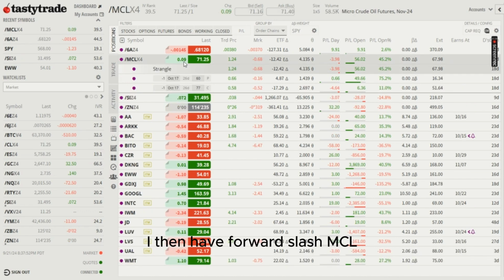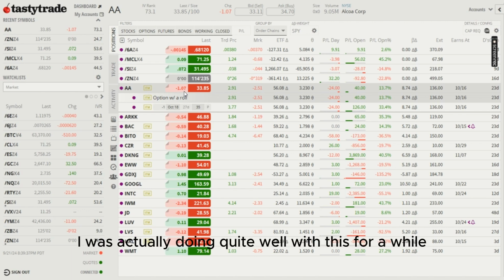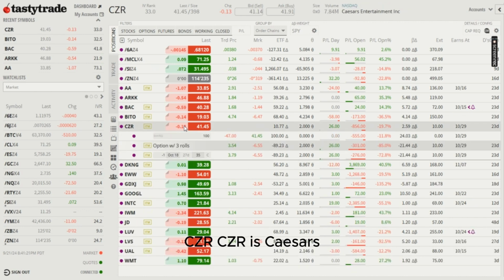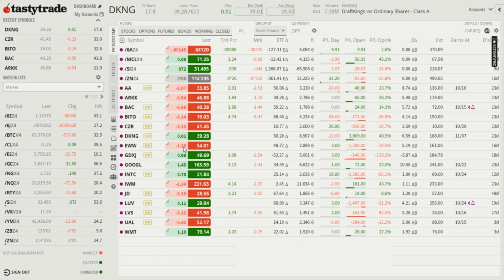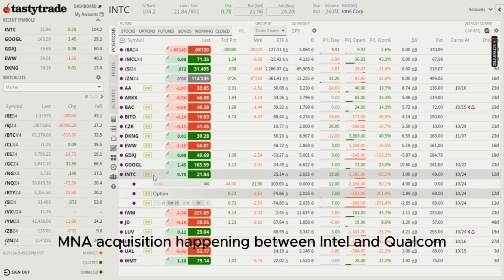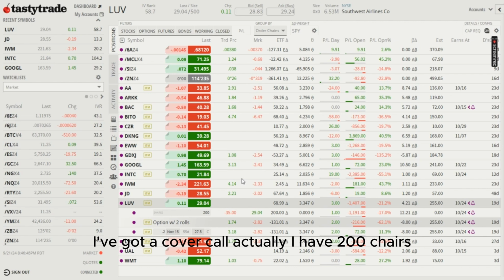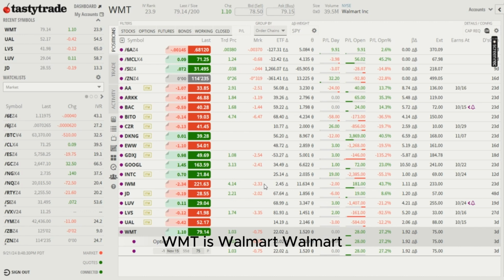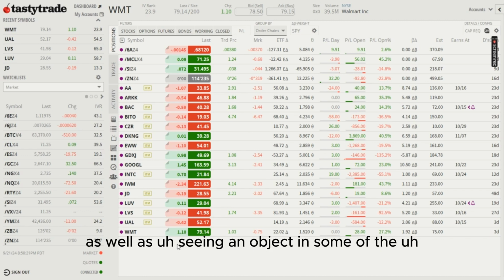My Weekly Trading Account for 9.20.24- 111th Program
@CNN @CNNindonesiaOfficial @cnnarabic @CNBC @cnbcawaaz @CNBCtelevision @CNBC-TV18 @FoxBusiness @CNBCi @FoxNews @ABCNews @NBCNews @FinancialTimes @LeFigaro @TheTimes @NewYorkTimes01 @nypost @WallStreetBets1 @WSJopinion @investorsbusinessdaily @markets  @TheEconomist   @TheEconomicTimes   @het.financieele.dagblad   @handelsblattvideo   @mintfanta   @santacruzeconomicosemanari2508   @lesafriquesdanslemonde7182   @nikkei   @nikkeimanebi   @NikkeiAsia   @Barrons   @FinancialNewsOnline @latimes   @WashingtonPost   @wellsfargo   @Citi   @GoldmanSachs   @morganstanley   @DeutscheBank   @DeutscheBankBelgium   @DeutscheBankEsp   @BankofAmerica   @BankofAmericaPrivateBank   @jpmorgan   @jpmorganassetmanagement   @Barclays   @BarclaysUK   @BarclaysBankUS   @societegenerale   @SocieteGeneraleBourse   @societegeneralecotedivoire7566   @SantanderBrasil   @SantanderArgentinaOficial   @bancosantander   @scotiabank   @scotiabankchile   @ScotiabankPE   @ScotiabankMX  @lesechos  @Euro @euronewsar @euronews @euronewses @euronewsfr @EuropeanCommission @ecbeuro @bankofenglanduk @reute@Reuters @ThomsonReuters @telegraph @thetelegraphindiaonline @ListentoTimesRadio @chicagosuntimes @CDM_Jesus-is-Lord @60MinutesAU @news24 @australianopen @abcnewsaustralia @9NewsAUS @australia @NaturalGasFuels @JoeInVegasReviews @TravisTheTrader @TravisTheTraveler-ic3er @AbroadinJapan @PresidentialElection @Presidential Debate 2024 Live @scoobiedoobiepoopie @60MinutesAU @news24 @cartoonnetworkau @abcnewsaustralia @7news @TheVoiceAustralia @austraihungaryball1835 @9NewsAUS @AussieEnglishPodcast@QantasUStoNZ @LSEGplc @nasdaq @NYSEofficial @nypost @dailynews @ListentoTimesRadio @dailytelegraphAU @TheJerusalem_Post @haaretzcom @haaretzcoil @janestreet @investorsbusinessdaily @FarwellInvestor @TheSwedishInvestor @dailymirror @DailyMirrorIndia @dowjones @kamalaharris @DonaldJTrumpforPresident @Walmart @walmartmexico @united @SouthwestAir

Please note that past performance is no guarantee of future results: Don't assume an investment will continue to do well in the future simply because it's done well in the past.

The presenter assumes no responsibility or liability for any errors or omissions in the content of this site. The information contained in this site is provided on an "as is" basis with no guarantees of completeness, accuracy, usefulness or timeliness.